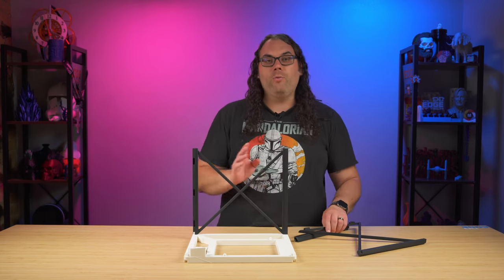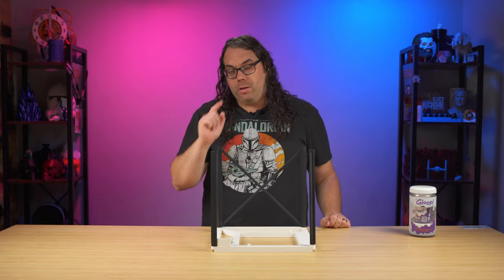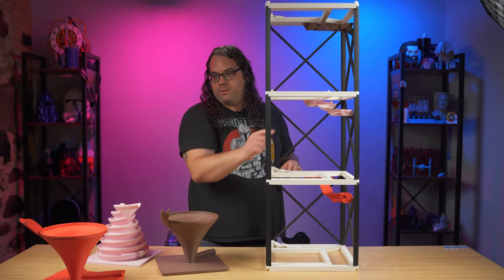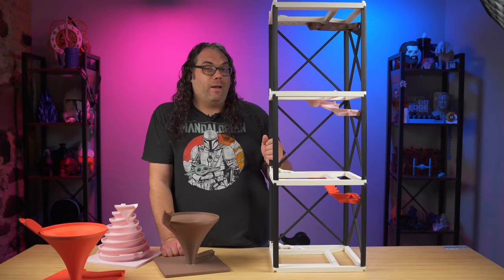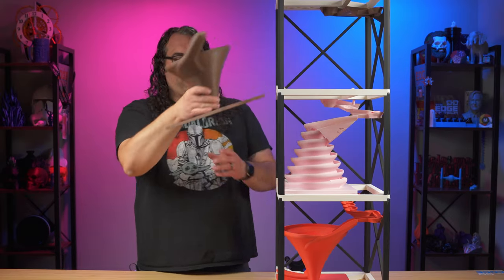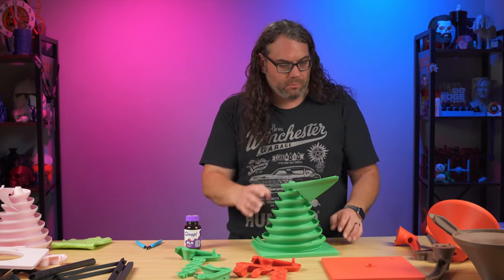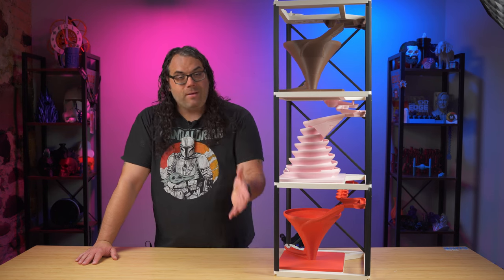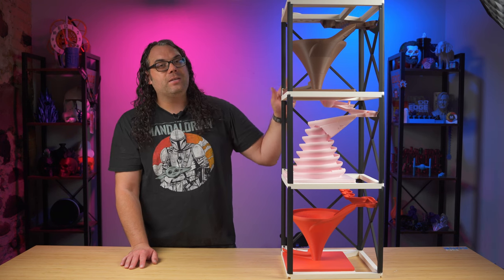I Have Some Bad News...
This is an update about the World's Tallest Marble Run.

3D Printing Filament
3D Printing Tools